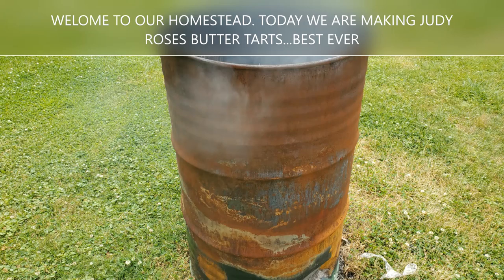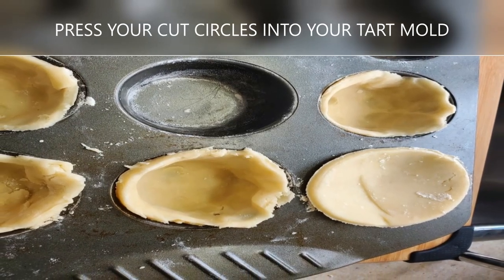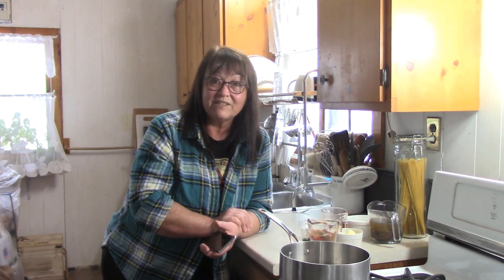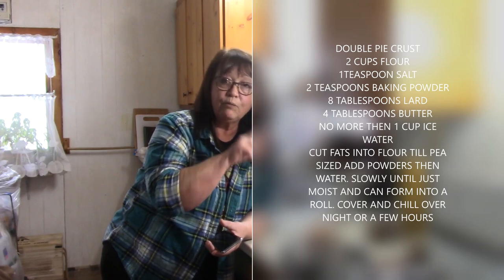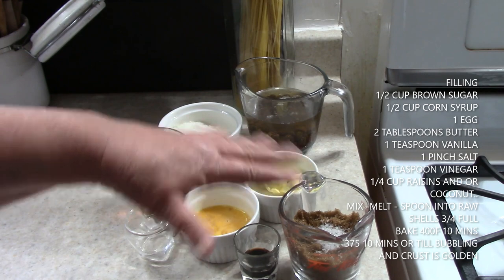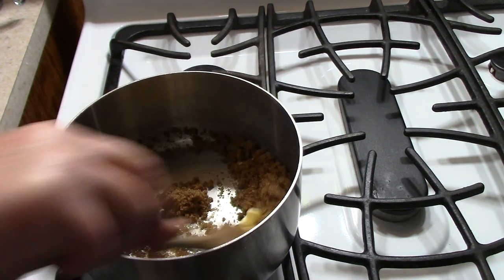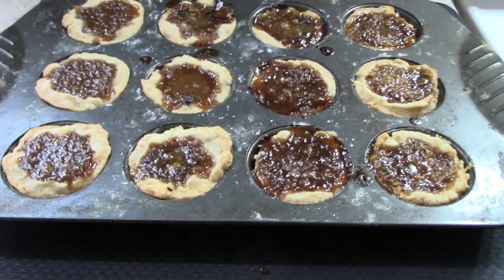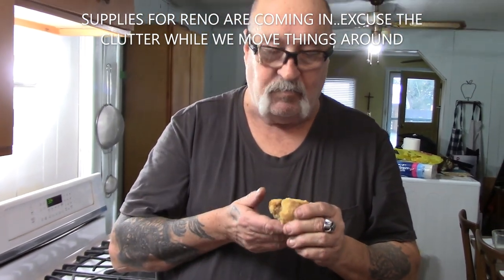DIY Butter Tarts | Judy's recipe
Ready? We are making DIY Butter Tarts.
how to bake tart recipe. the best butter tarts.

Thank You for knocking at our door today 😊
PAIGE FAMILY HOMESTEAD OUR JOURNEY BACK
Tweed Ontario
K0K-3J0
Canada

Thanks for stopping in , stay safe, happy and remember to check in on someone in quarantine alone.

Andy and Peggy-Jean